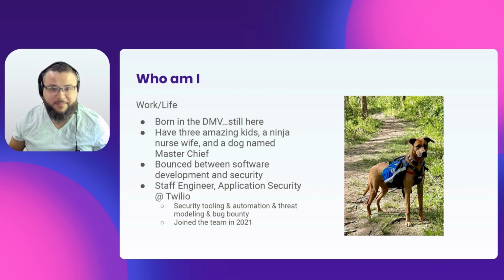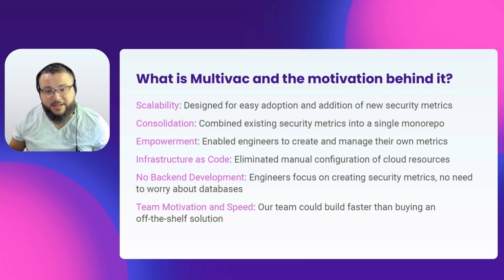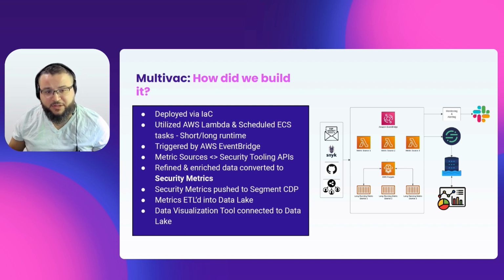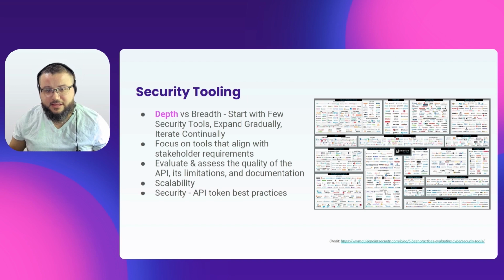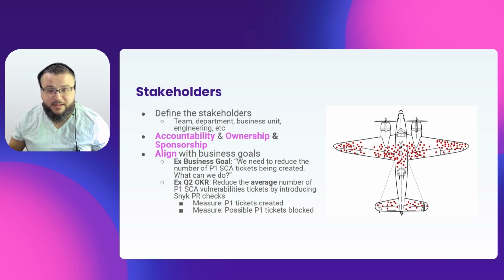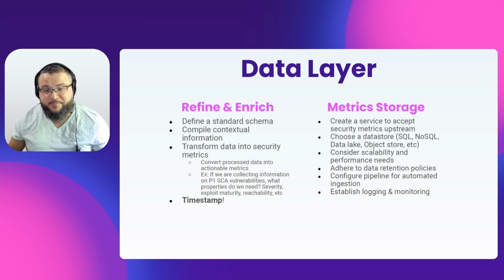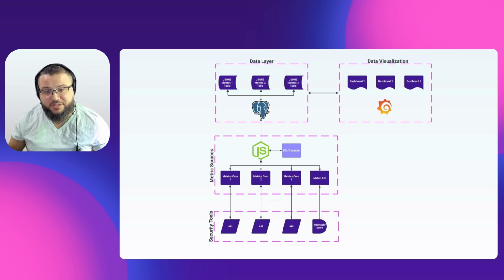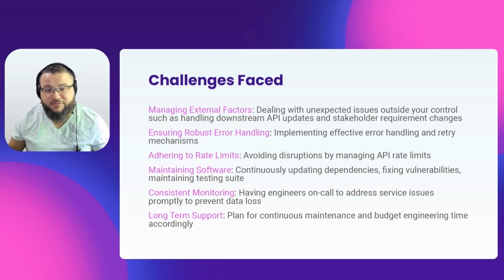From novice to catalyst: Scaling security tools with metrics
A DevSecCon24 spotlight
Implementing security metrics is no walk in the park.
In this session, we'll dive into the Multivac Product Security Metrics Framework. We'll explore the intricacies of extracting, correlating, and storing metrics from a multitude of security tools and go over how we crafted a service with a low learning curve and highly scalability for fellow security engineers. We'll also showcase the power of data visualization, how dashboards tell compelling stories, and how security metrics became a key asset in burning down risk and handling 0-day threats.